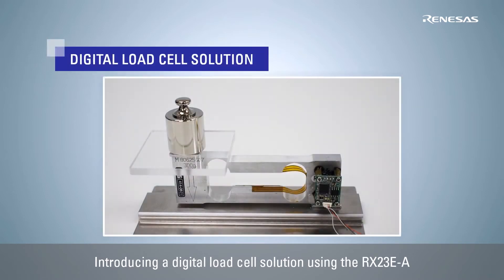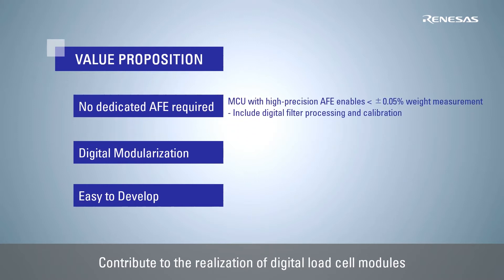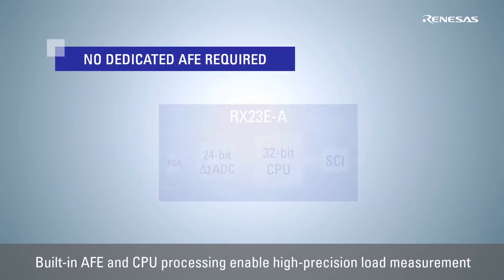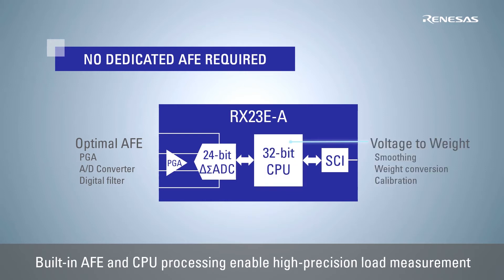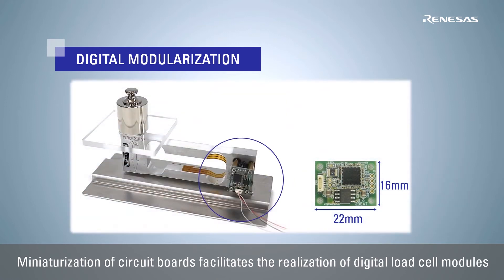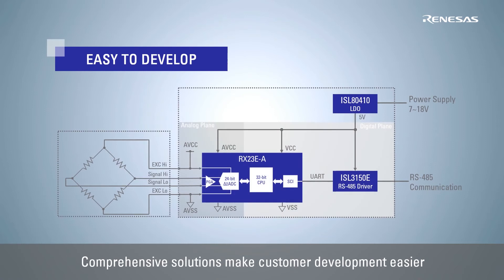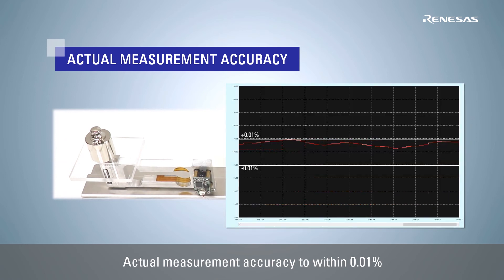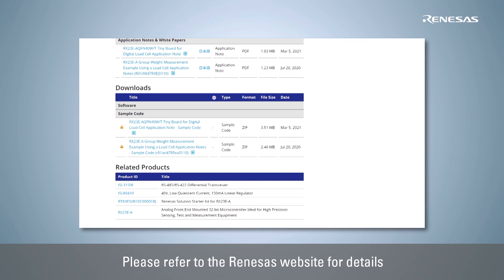RX23E-A Digital Loadcell Solution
Brief introduction of Renesas Digital Loadcell Reference Solution that helps hardware design and software development from Loadcell sensing to RS-485 communication together with recommended key components list.